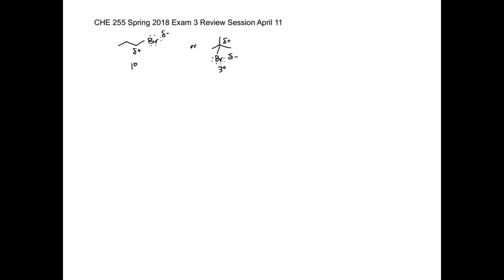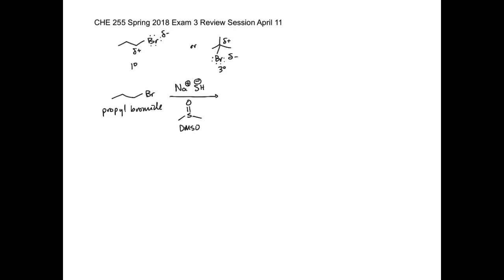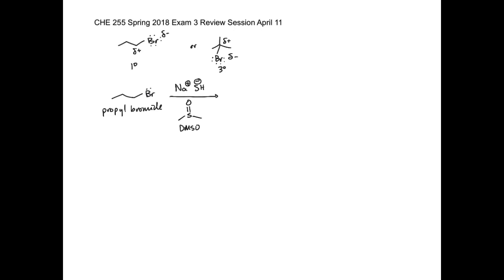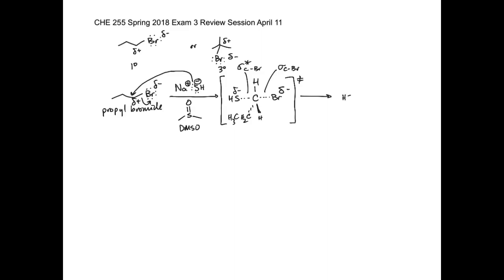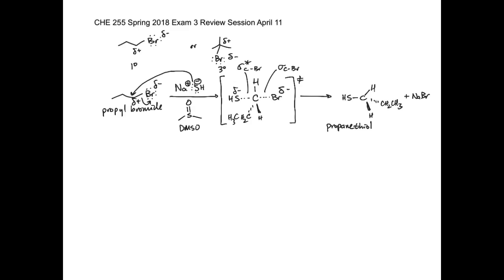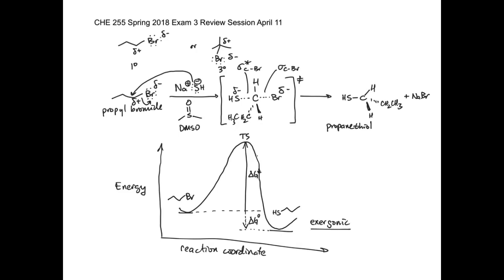SN2 Arrow Pushing Tutorial and Reaction Coordinate Diagram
The SN2 reaction mechanism stands for substitution nucleophilic bimolecular and is a fundamental mechanism in organic chemistry. In an SN2 mechanism, a nucleophile or more generally speaking, a Lewis base (electron pair donor) attacks an electrophile (or Lewis acid which is an electron pair acceptor. The nucleophile attacks the electrophile at a specific trajectory that is 180 degrees opposite to the leaving group. This is because the lone pair of electrons from the nucleophile must attack the sigma anti bonding orbital of the carbon-leaving group bond. The trajectory necessitates that the substrate bearing the leaving group be methyl, primary or secondary. As the new bond is formed and the carbon-leaving group bond is broken, the carbon atom under attack reaches what is called a transition state that is the highest energy point on the reaction coordinate diagram. Another consequence of this trajectory is the inversion of the configuration of the carbon atom. This is most readily observed if the starting substrate is a chirality center.